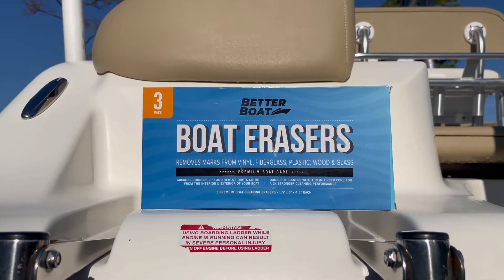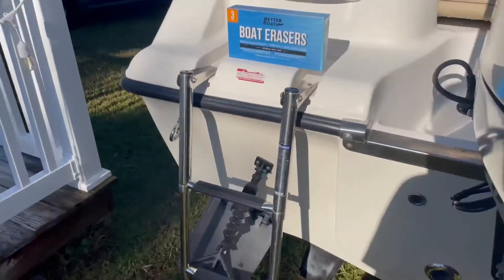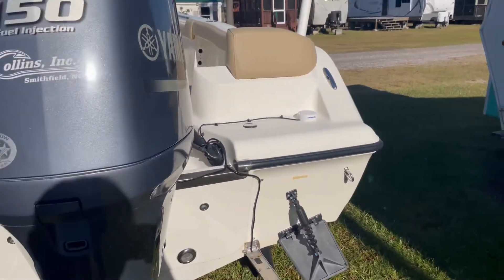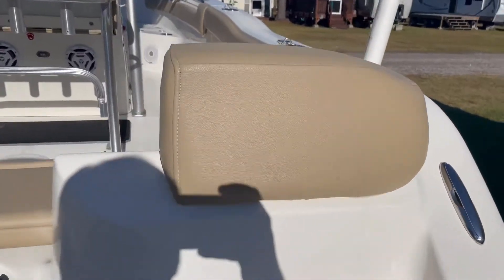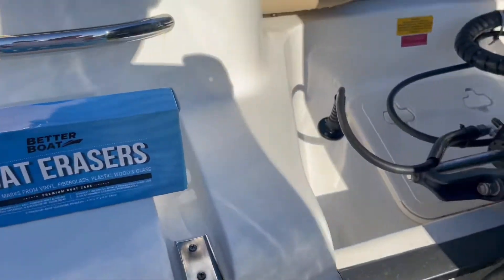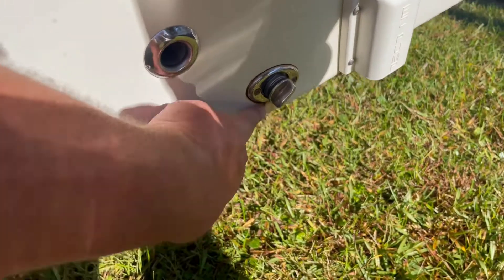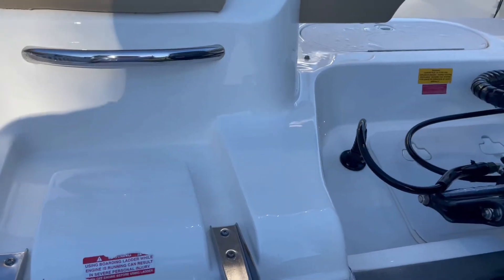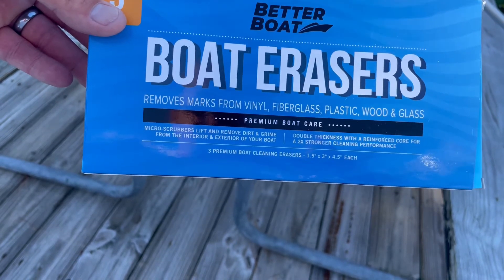How to easily clean marks off your boat using magic eraser for boats!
Using the Better Boat Boat Erasers I was able to easily remove marks from various places in my boat.This one product cleaned marks off my fiberglass and plastic(as well as my vinyl fencing!).This was a quick video ,not planned, to show you just how good this product works.I am not in anyway getting anything from the company that makes this product.I simply used a new product that absolutely blew me away and I wanted to share the results so it can possibly help you to make cleaning your boat, vinyl fence, and shower easier.Thanks for watching this video and thank you for leaving a comment, dropping a like, and/or subscribing to the channel.